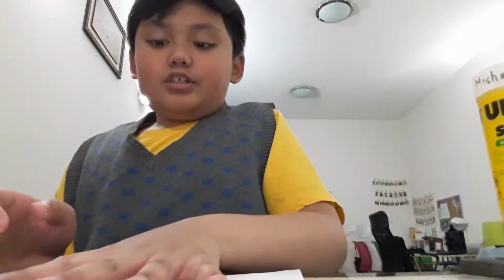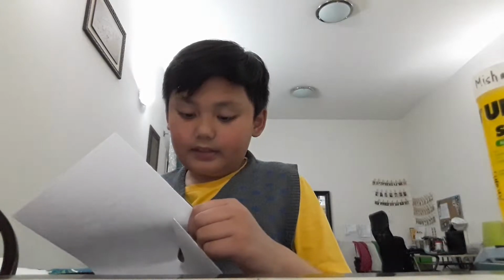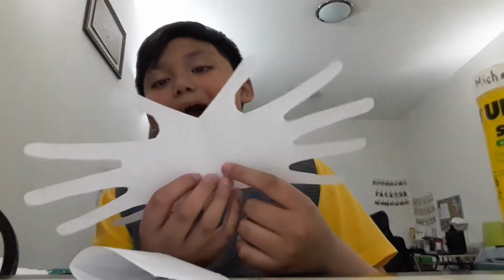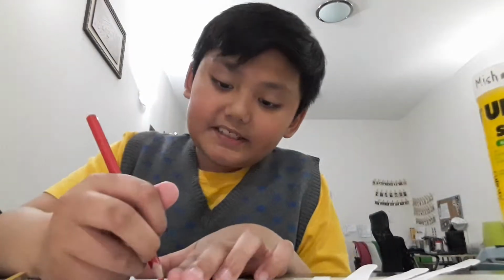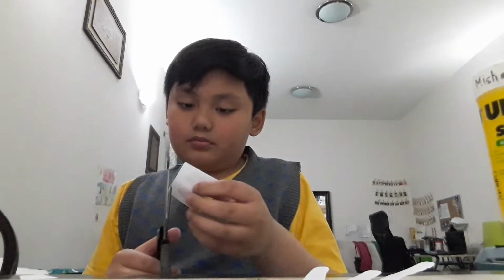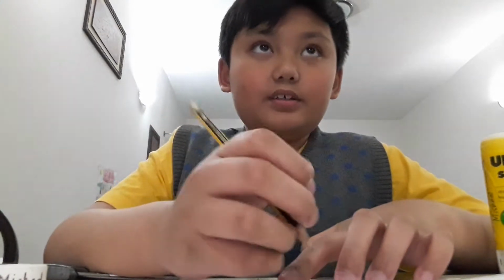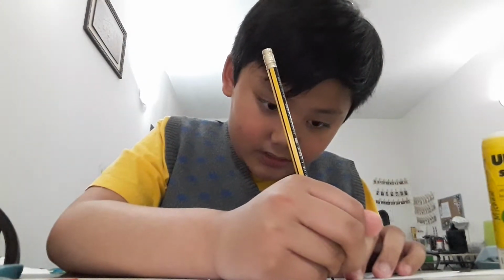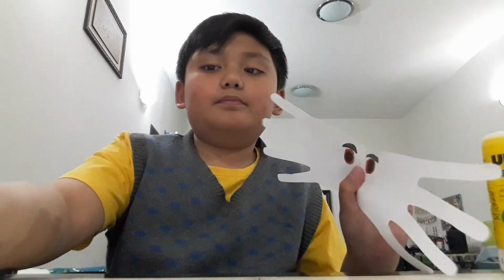How to make a spider